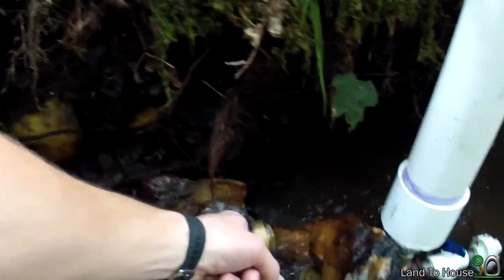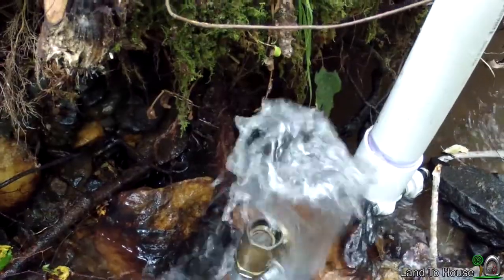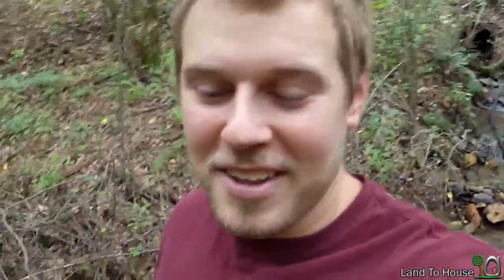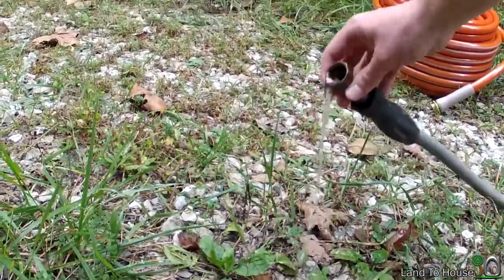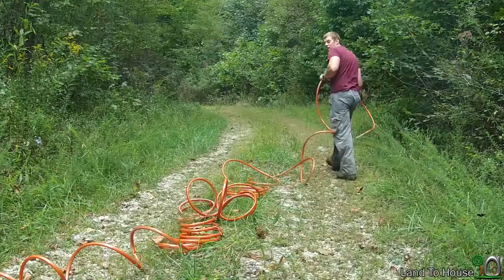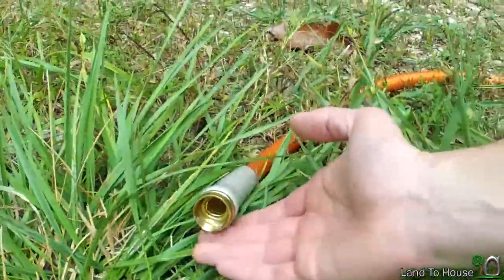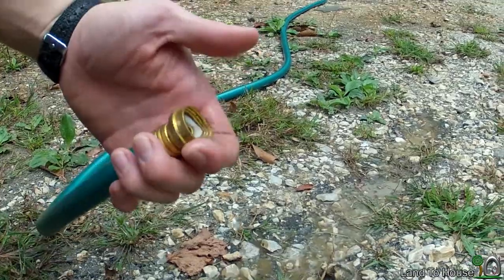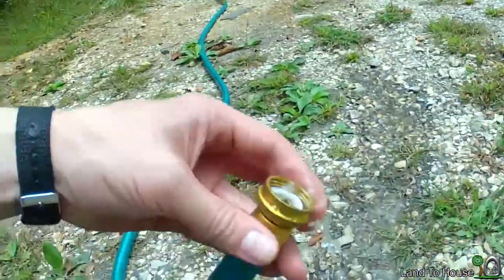Hydraulic Ram Pump Delivery Distance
The question has been asked several times : "How far can your pump carry water"? Well I thought that I would just make this video to test and show you what I came up with.

The pump specs:

6' head
100' drive pipe  1-1/4" pipe
415' delivery pipe garden hose
15' lift height

I know that there are several factors that affect the results here such as the drive pipe softness and garden hose friction loss. But the outcome will only get better with improvements to the system.